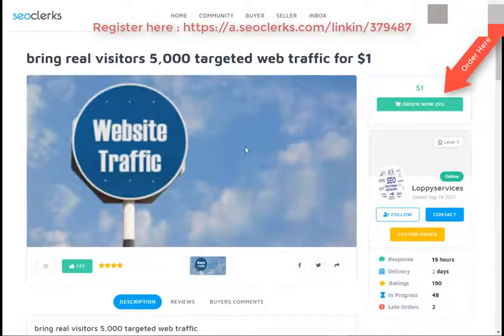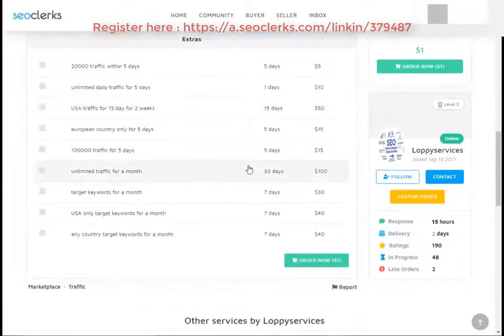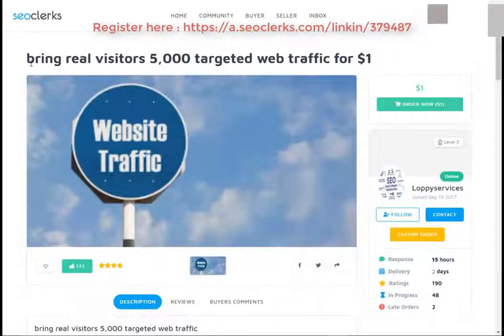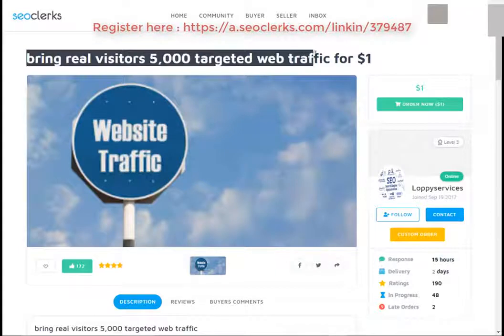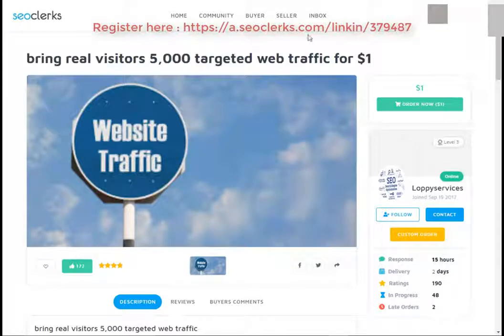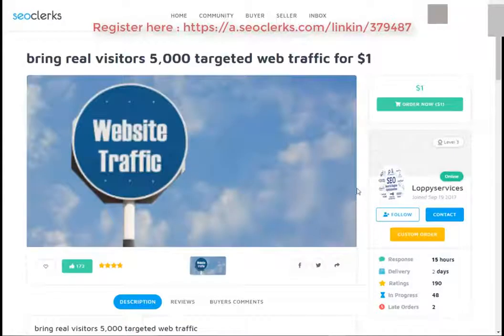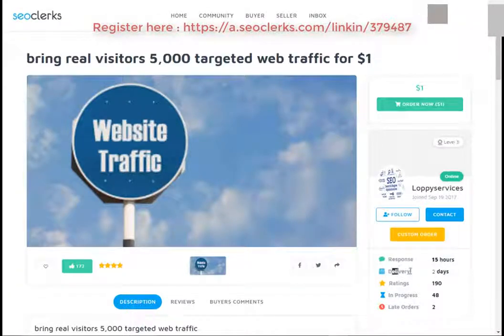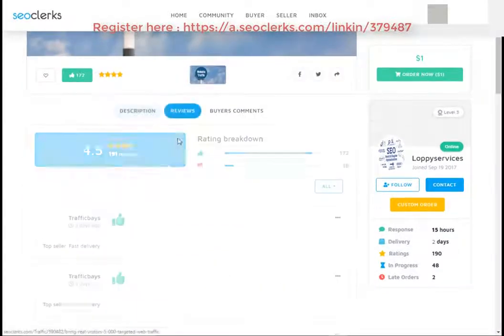How to Get Real 5,000 targeted web traffic for $1 On SEOClerks